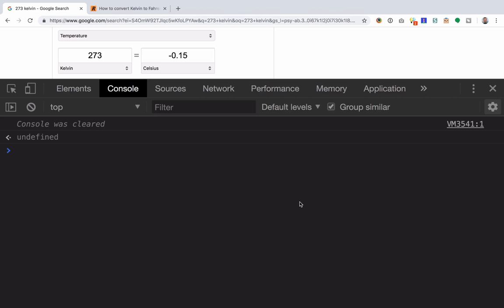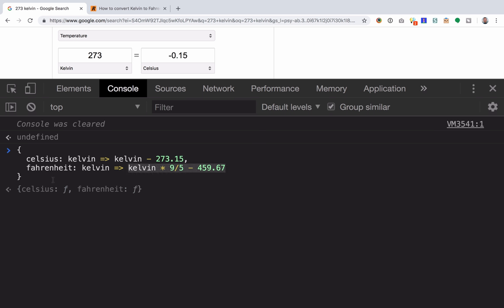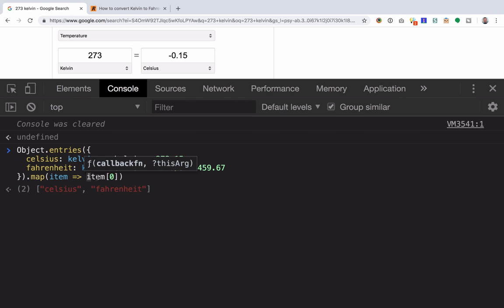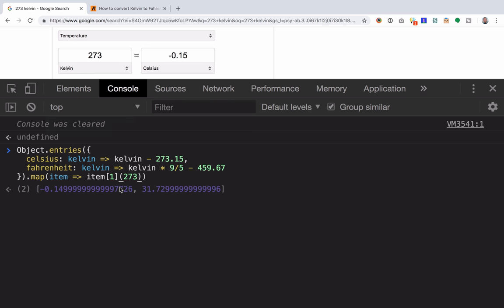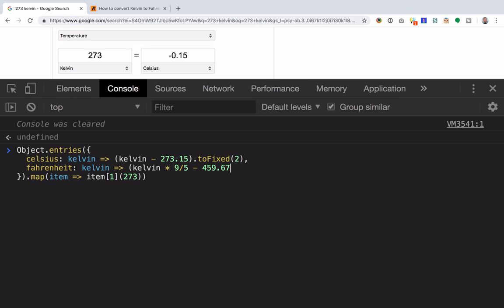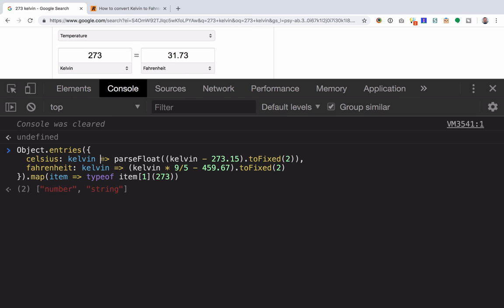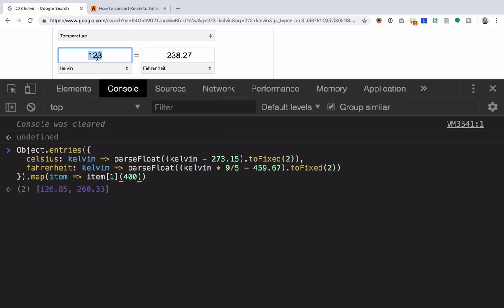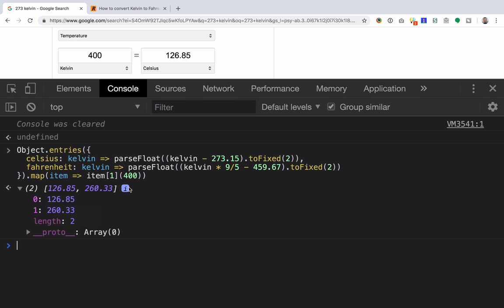Using Eager Evaluation in the Chrome Dev Tools JavaScript Console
This feature lets you use the Chrome Dev Tools JS console like a REPL, an environment where every keystroke you can see at a glance the evaluated version of the code you're working on. This is amazingly helpful at decreasing the feedback loop of debugging and understanding the code you're working with, and used purposefully can help you find solutions faster.